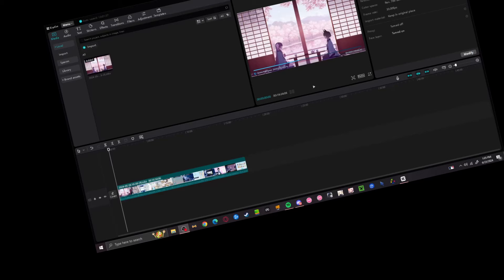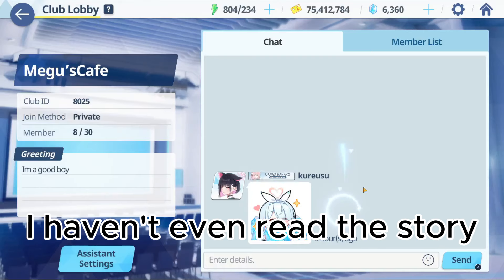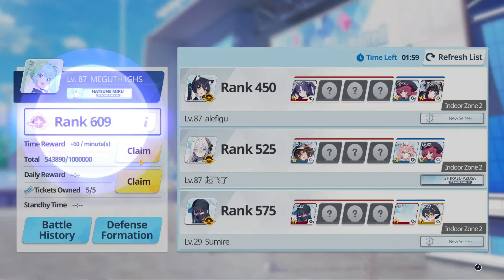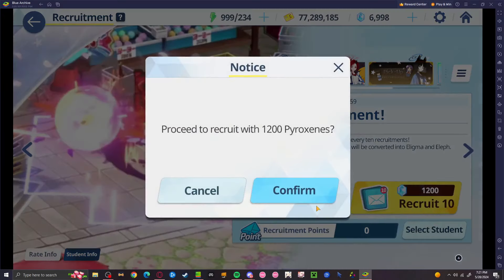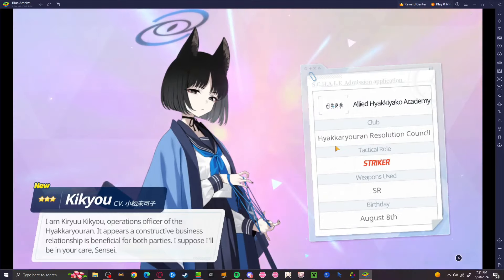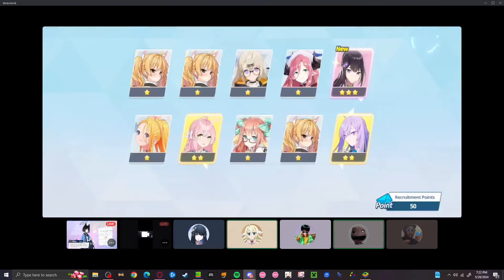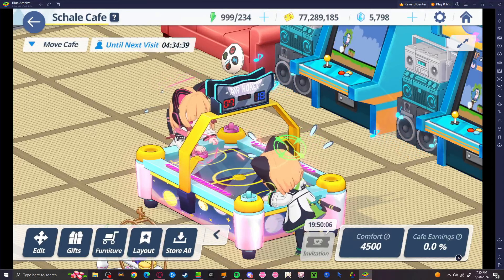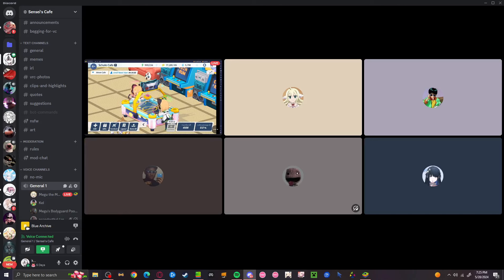So I pulled for Kikyou... [Blue Archive]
(Post recording) this is when everything goes down, Arona took 80 pulls the next banner and only dropped me one 3-Star... My spark is gone-